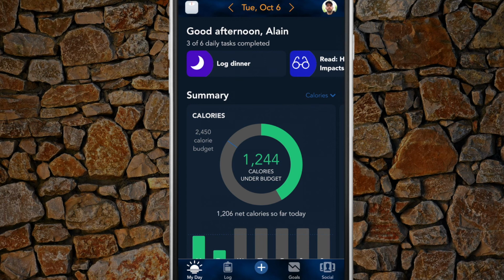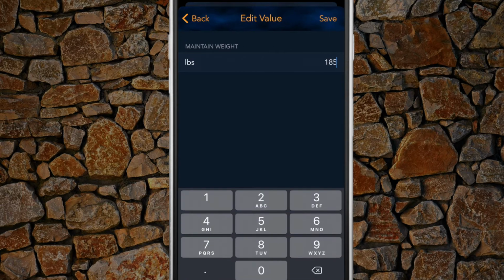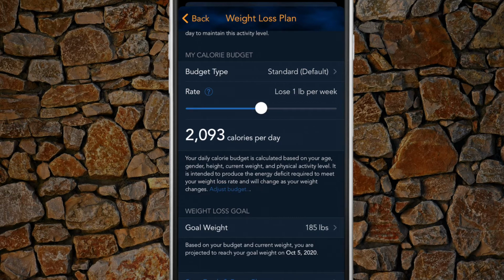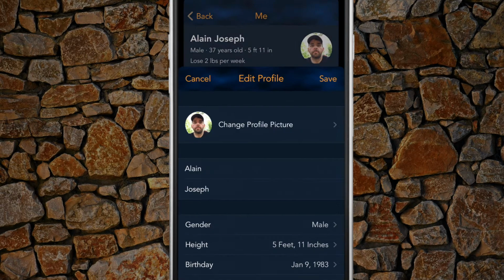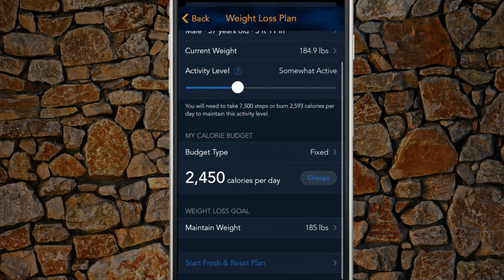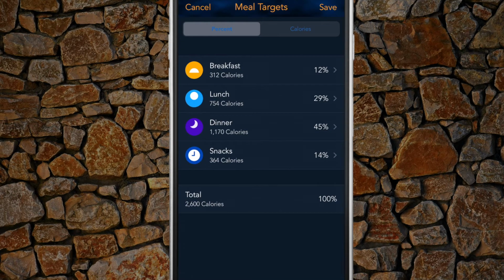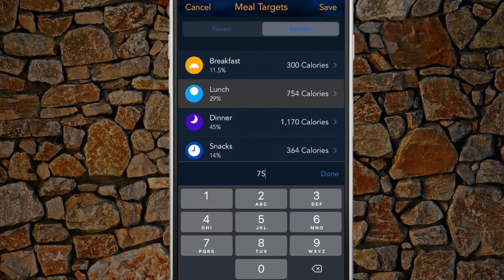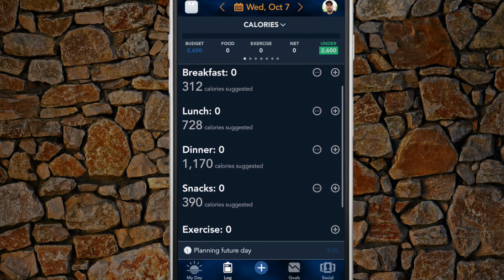Lose It! App Tutorial | How do I Manage My Calorie Budget?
In this video, Lose It! App Tutorial | How do I Manage My Calorie Budget, we review how to set your initial calorie budget using two different methods.  One using Lose it! automated calorie budget, and two entering your own fixed number.  We also review how to allocate those calories to specific meals by using either percentages or calories. By the end of this tutorial, Lose It! App Tutorial | How do I Manage My Calorie Budget, you will know how to do just that.